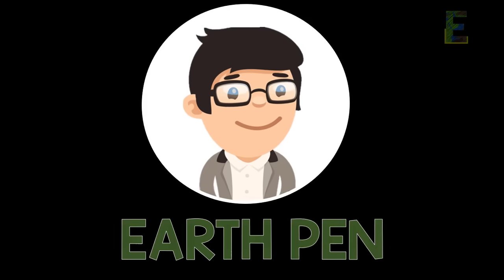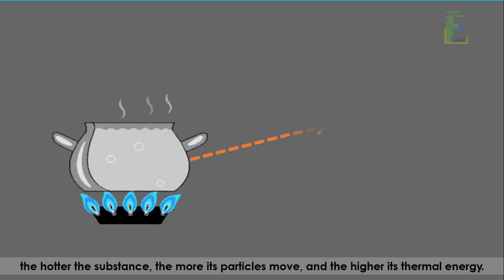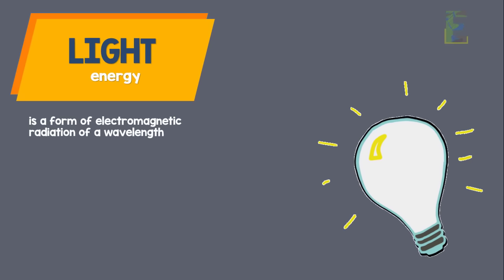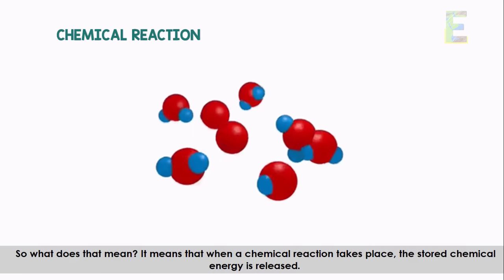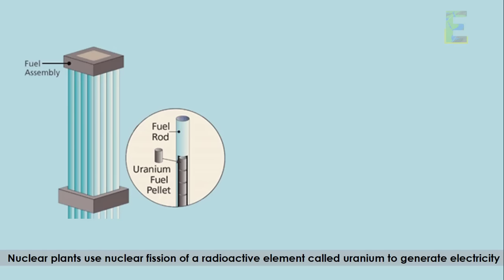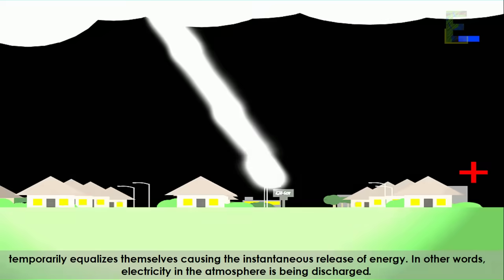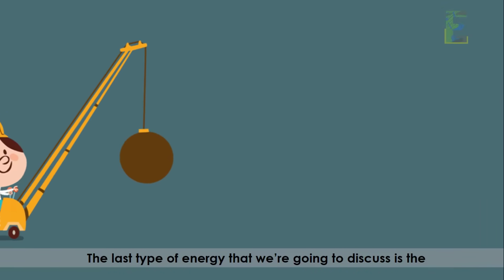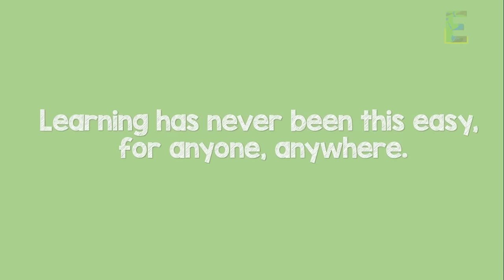TYPES OF ENERGY | Physics Animation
Hello, Learners! This is EarthPen. Today, we are going to talk about another fun topic in Physics. It is all about the types of energy.

Energy can be categorized into two broad topics; kinetic energy and potential energy. These two are the basic forms of energy. And we know that kinetic energy is the energy of moving objects while potential energy is energy that is stored. But aside from these two energies, there are also other types of energy. This includes thermal energy, radiant energy, light energy, chemical energy, nuclear energy, electrical energy, gravitational energy, and mechanical energy.
Let us discuss them one by one.

The first type of energy that we’re going to discuss is thermal energy. Thermal energy or also called heat energy is produced when there is a rise in temperature that causes atoms and molecules to move faster and collide with each other.
But how is thermal energy produced? Thermal energy is the energy that comes from the heated up substance which means that the hotter the substance, the more its particles move, and the higher its thermal energy.

To better understand this, let us have an example. Say you have a hot pot. You forgot that the pot is hot so you grabbed it with your hand. Now, your hand is burnt because of the hot pot. The thermal energy from the hot pot is being transferred to your hand that is why you felt the burn in your hands. So, better be careful when dealing with hot things.

The next type of energy that we’re going to discuss is radiant energy.
What is radiant energy? Radiant energy is a form of electromagnetic energy. This type of energy can take the form of visible waves, which is what we call light energy. But we’ll be talking about light energy later.

The sun produces a lot of radiant energy which is transmitted to Earth as light. Radiant energy that is transmitted by electromagnetic waves can come in different forms. Some examples of radiant energy are from the sunshine, x-rays, and radiant heating systems.